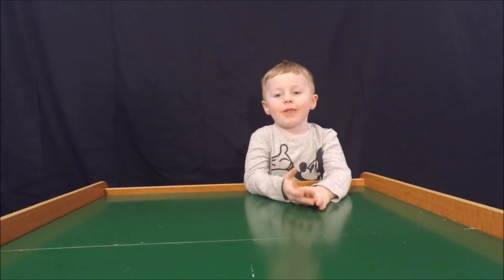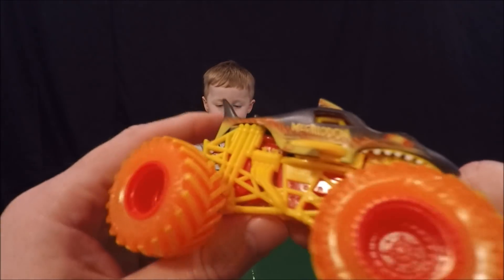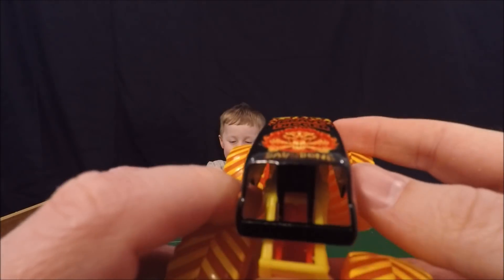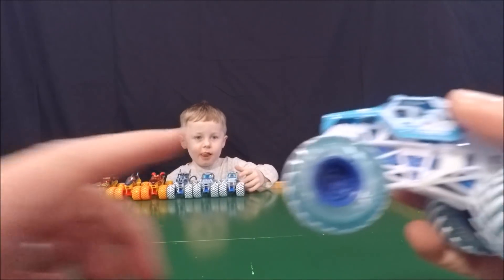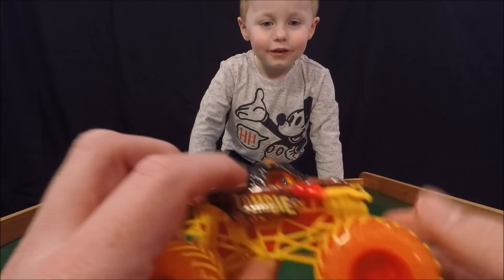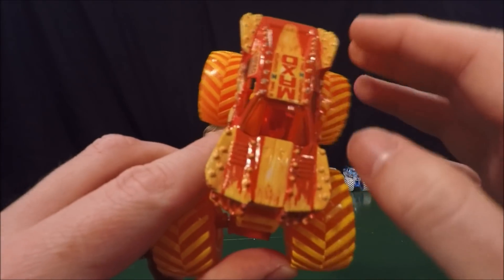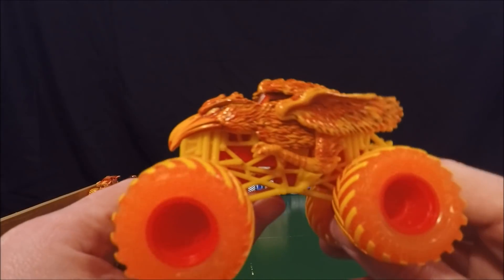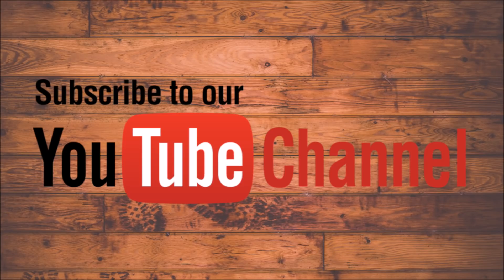Complete Fire and Ice Monster Jam Truck Collection - Unboxing Spinmaster Megalodon and Dragon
Griffin finally found Ice Dragon and Fire Megalodon. Now he has all thirteen Monster Jam Fire and Ice monster trucks. Check out his awesome collection in this video. See him unbox the Fire and Ice Megalodon and Dragon and then show the rest of his awesome collection.